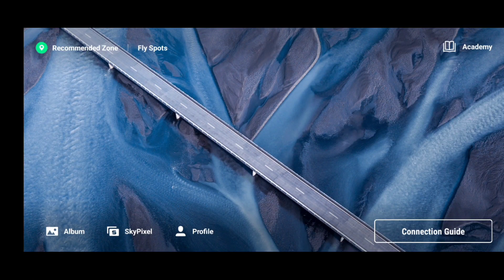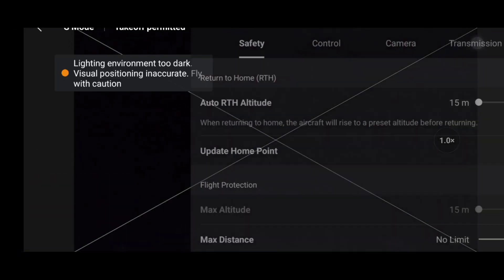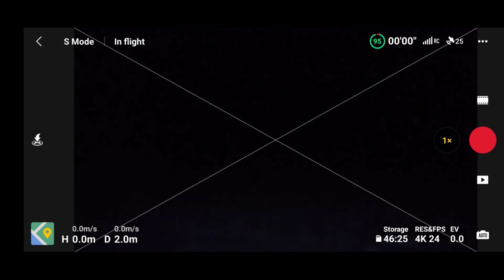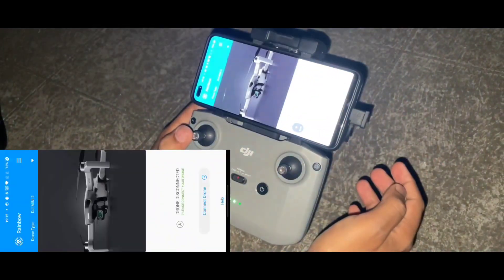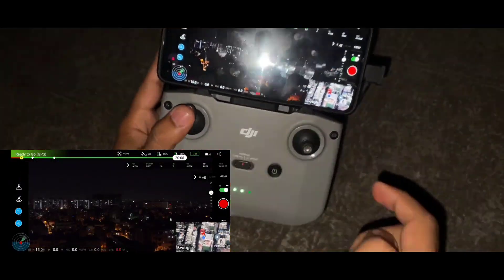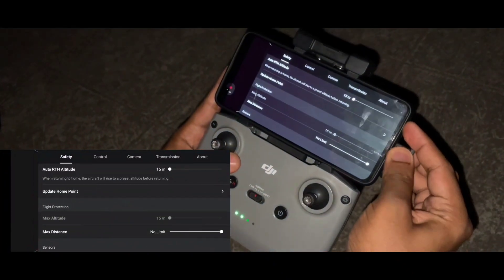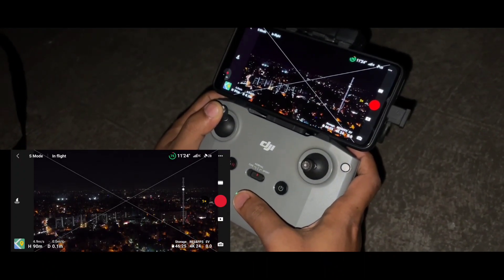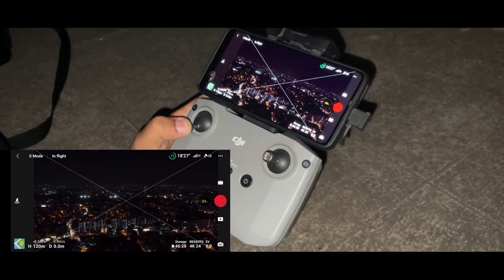DJI FLY NEW UPDATE v1.9.4 | DJI MINI 2 15meters Dronehack working | What's new? rainbow free hack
DJI FLY APP NEW UPDATE VERSION 1.9.4
- Drone-hacks working?
- What's new?

Unlock the full potential of your DJI drone with Litchi

Unlock the full potential of your DJI Mavic/Phantom/Inspire/Spark with Litchi, the #1 app for DJI drones

Compatible with DJI Mavic Mini 1, Mavic Air 2, Mavic 2 Zoom/Pro, Mavic Air/Pro, Phantom 4 Normal/Advanced/Pro/ProV2, Phantom 3 Standard/4K/Advanced/Professional, Inspire 1 X3/Z3/Pro/RAW, Inspire 2, Spark

Litchi is not yet compatible with: Mini 2, Mini SE, Air 2S, Mavic 3. We will add support for these drones as soon as DJI adds support for them in the DJI SDK

Feature highlights:

• Waypoint mode
Whether you are a professional or beginner, Litchi offers the most intuitive yet powerful waypoint mission engine.

• Panorama mode
Easily shoot horizontal, vertical and 360 spherical panoramas

• Track mode
With Litchi's Track mode, your DJI drone now understands what it sees. Using state of the art computer vision algorithms, Litchi keeps your selection perfectly framed while you fly the drone. Don't want to fly manually? That's ok too, start an autonomous Orbit or Follow and watch Litchi take care of everything

• Follow mode
The drone follows your every move using the mobile device GPS and altitude sensors

• VR mode

• Focus mode

x x
DH comapnion-

Shivkumar Dharmoji